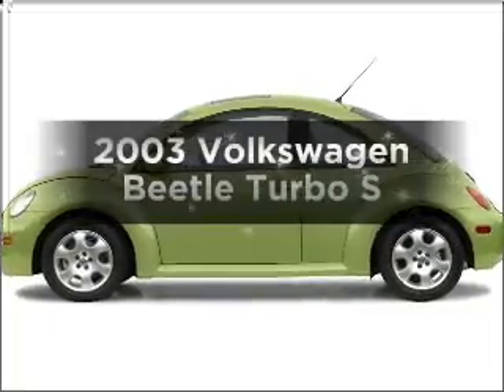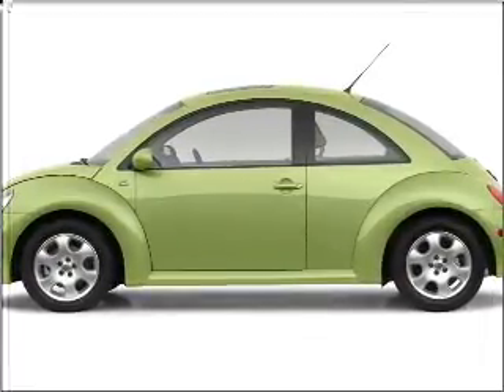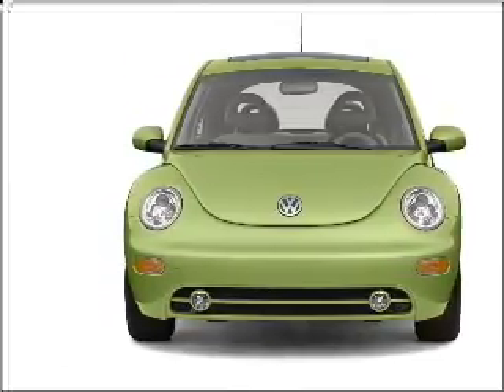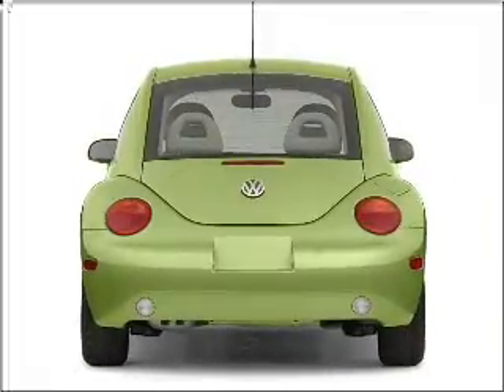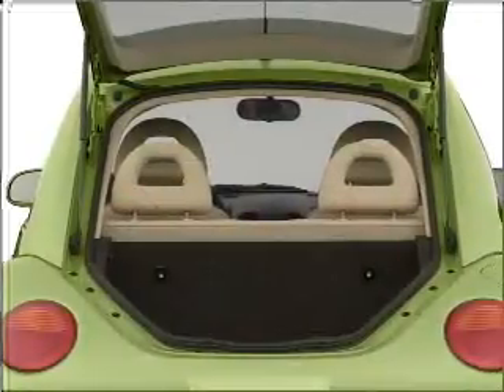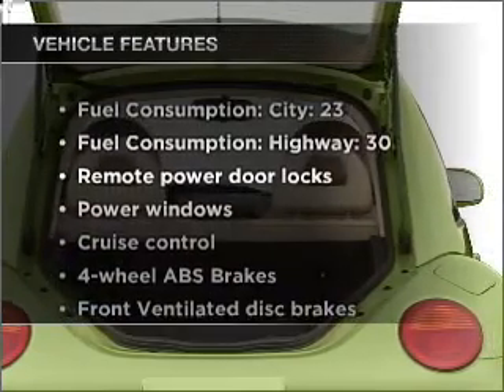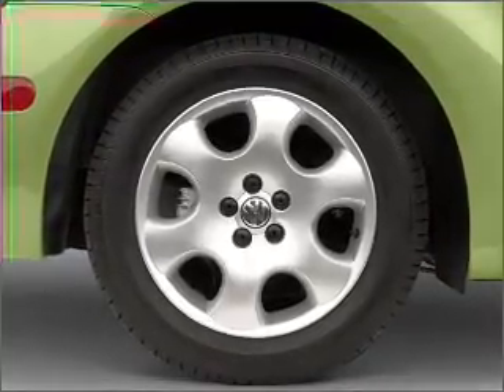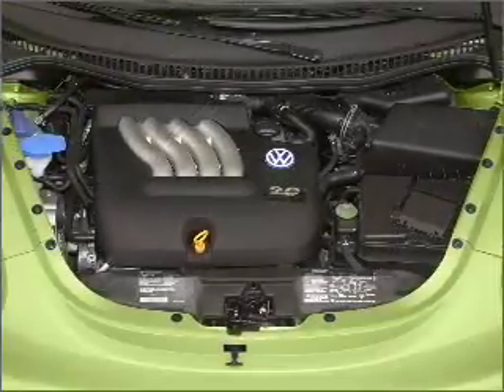2003 Volkswagen Beetle - Irvine CA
Year: 2003
Make: Volkswagen
Model: Beetle
Trim: Turbo S
Engine: 1.8 liter inline 4 cylinder 20 valve
Transmission: 6-Speed Manual
Color: Gray
Mileage: 72746
Address:
16 Auto Center Dr